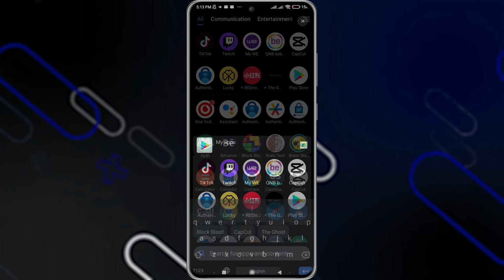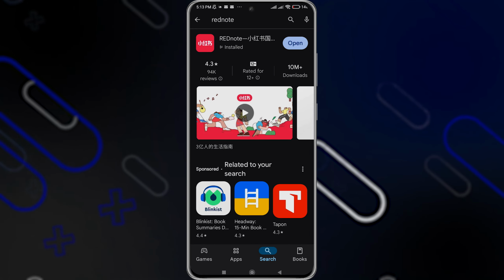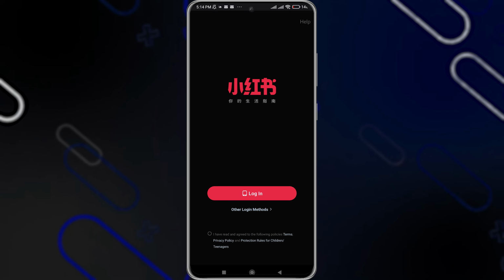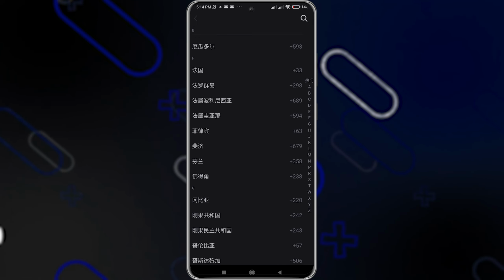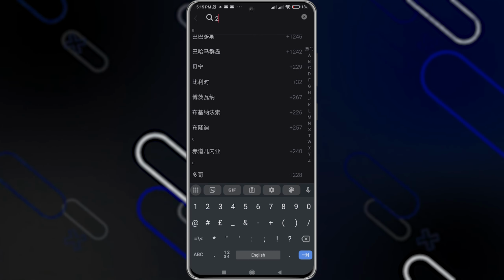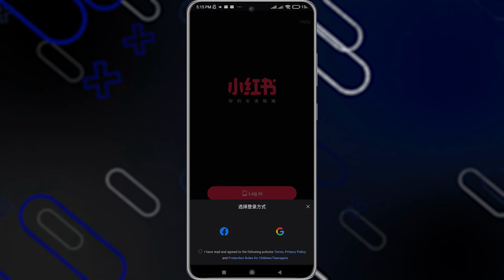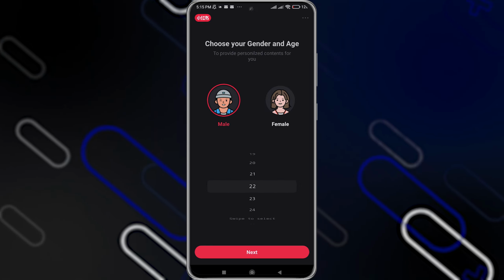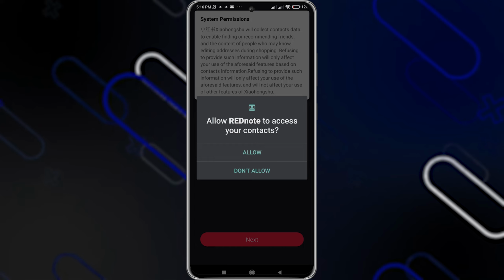How To Create Rednote Account | Rednote Sign Up Tutorial 2025